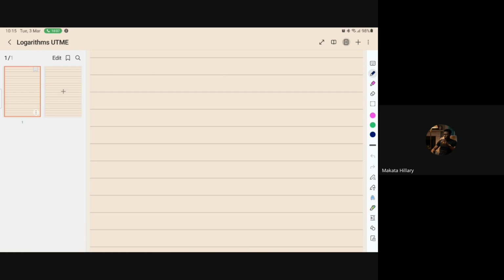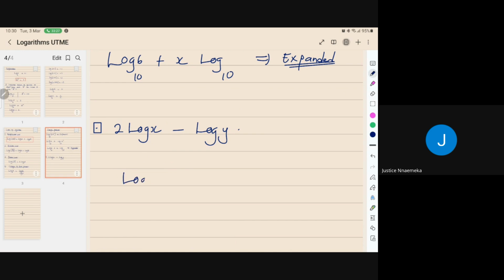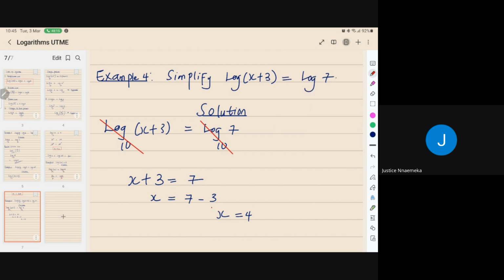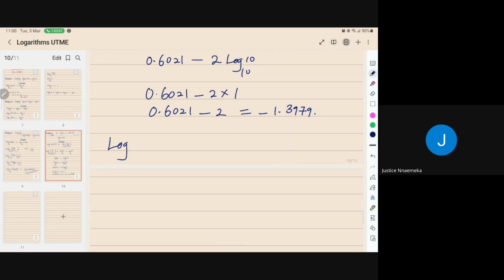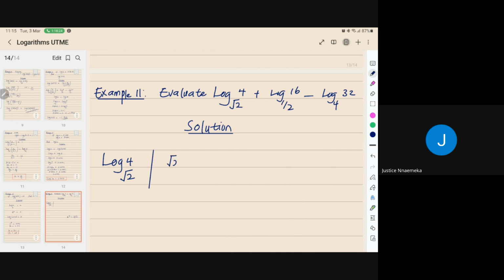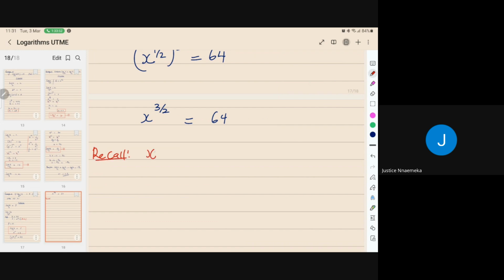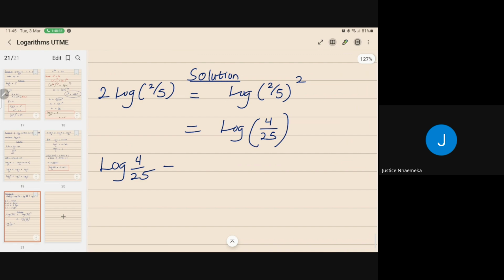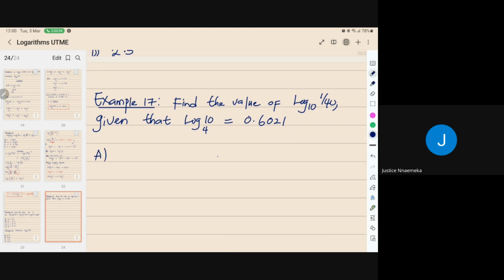Math session - Day 4 (3rd March 2026)